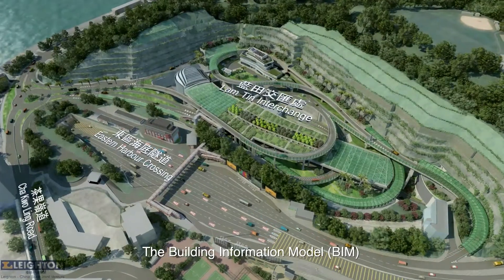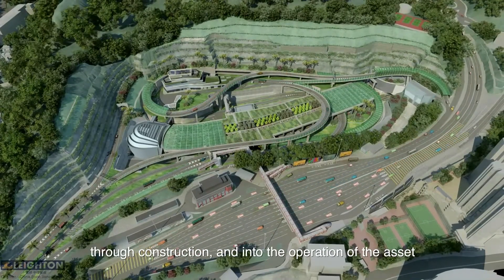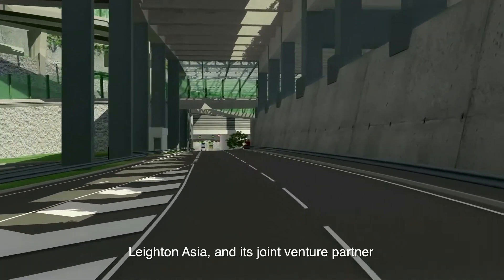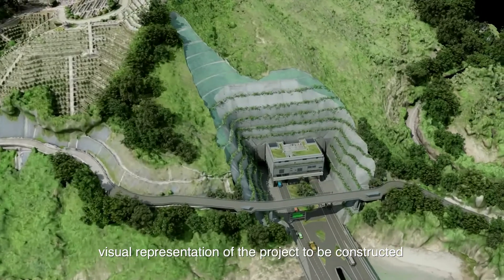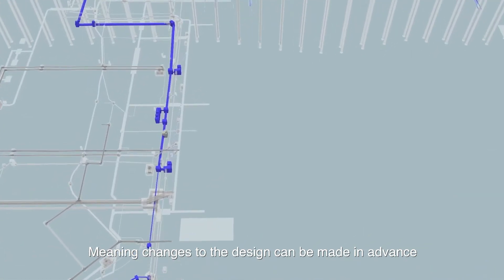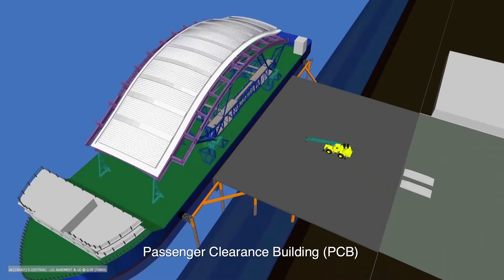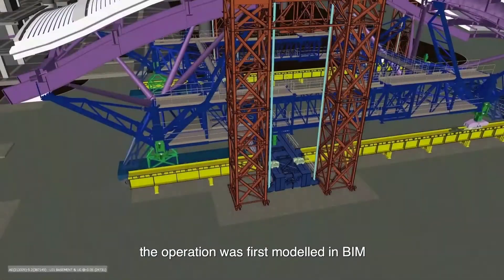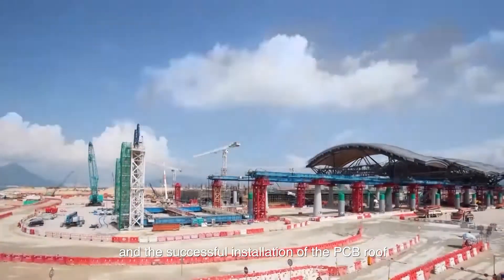Taking BIM to next level in construction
Building Information Modelling (BIM) has brought revolutionary changes to the way Leighton Asia carries out our projects. BIM is a digital technology with real transformative potential for the construction industry.

Check out this video for more insights!